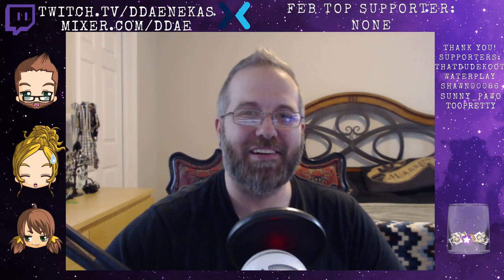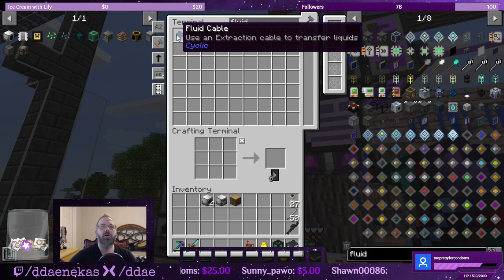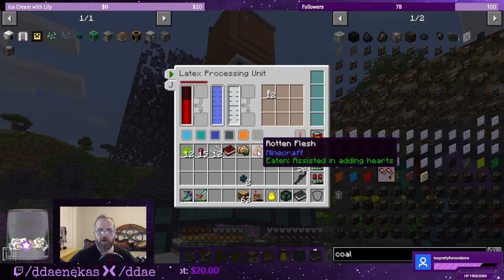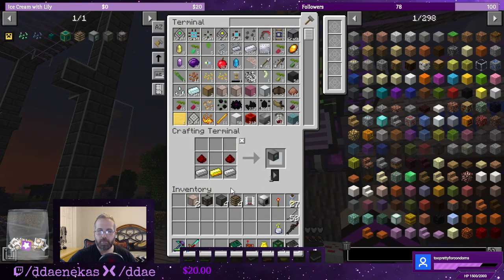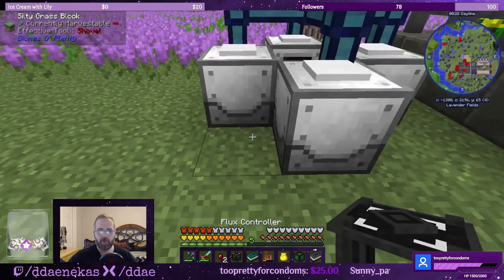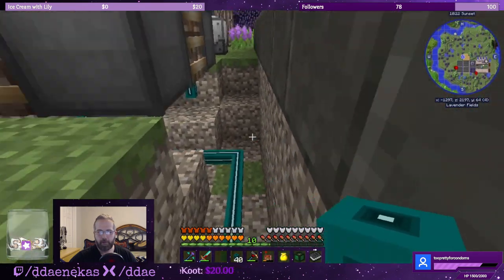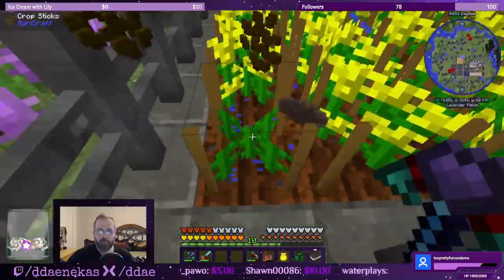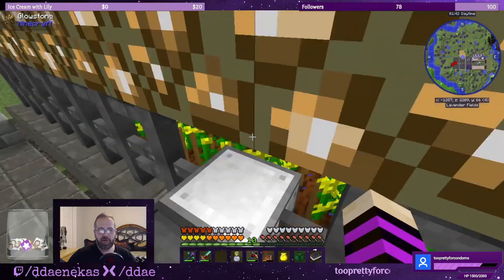MC Eternal EP 9 - Canola Oil Power! Agricraft Crossbreeding 10 10 10 Seeds!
MC.Eternal is a Modded Minecraft 1.12.2 Modpack that centers around both Tech and Magic Minecraft Mods. This is a Lets Play series by your host D_Dae and in it he goes over some very important tips and tricks as well as starting tips so that you can have the very best experience in MC.Eternal!
In this episode I go over canola oil power in minecraft from actually additions as well as agricraft crossbreeding for 10 10 10 seeds.

Minecraft Mondays! 4:00pm-11pm ~~~ MC.Eternal
T-F 4:00pm-5pm ~~~ Path of Exile Delerium
T, TH, Sun also at 7pm-9pm ~~~ Final Fantasy 8 with Trinfinite Abyss!!!

Currently:  - - -  $0/100 for a New Graphics Card!

Chat Boss gets to pick a game of their choosing for me to stream!